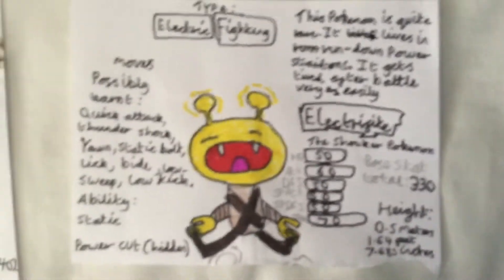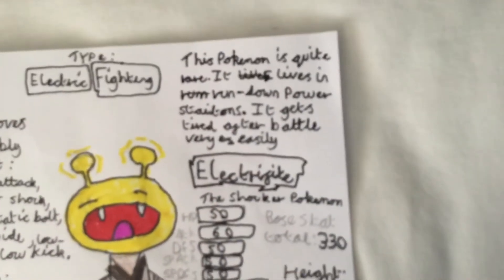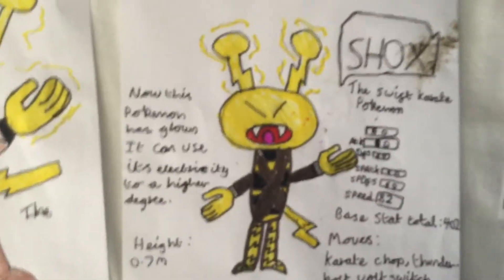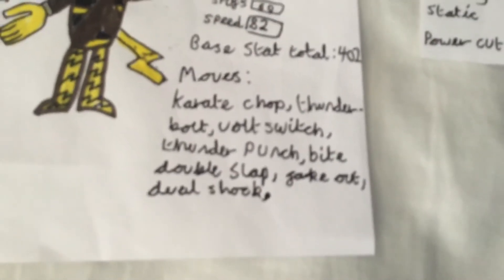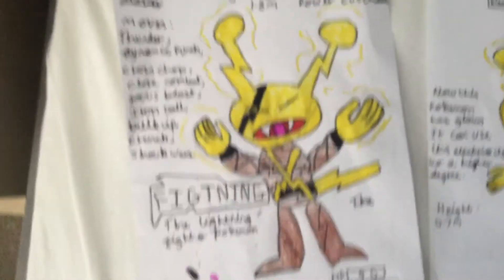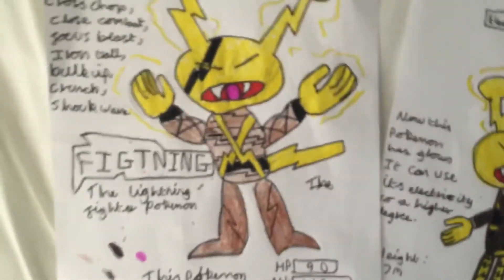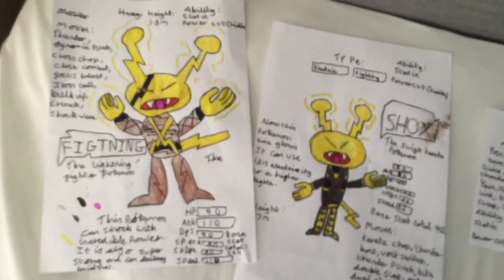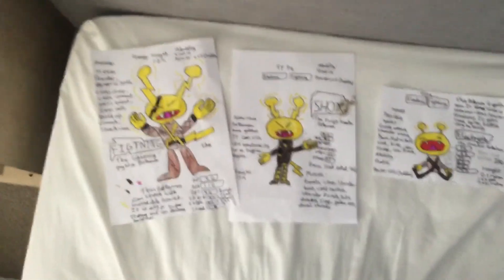My fake Pokemon 2